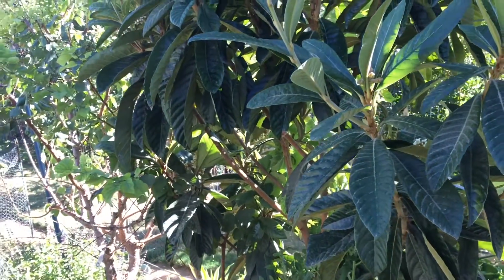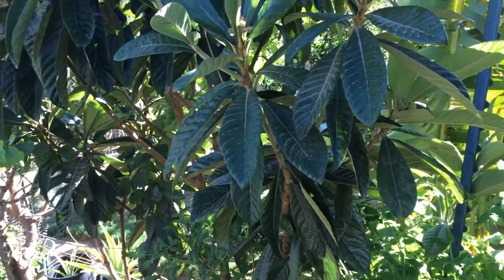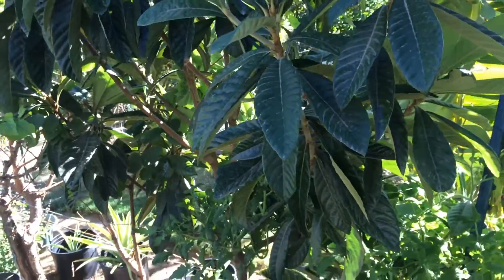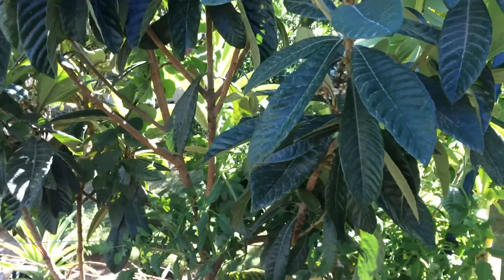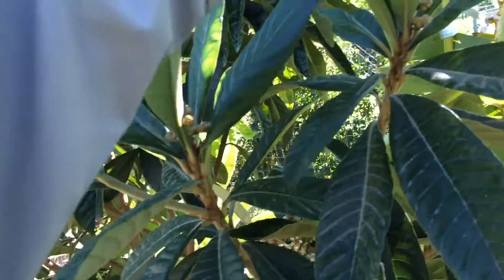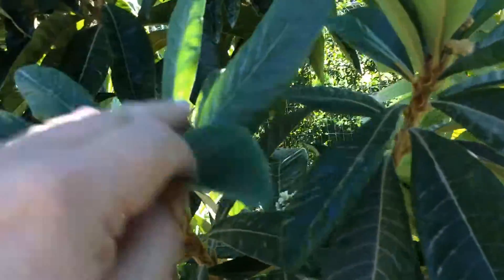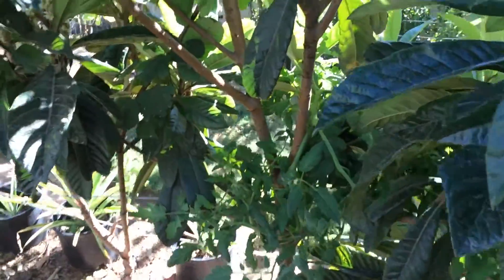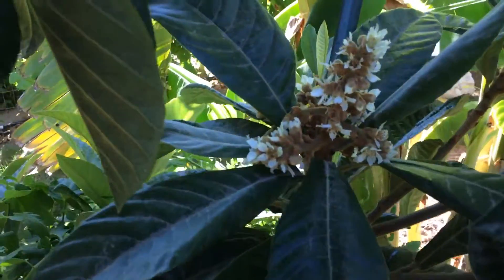High Density Espalier Gardener - Loquats 11-07-15